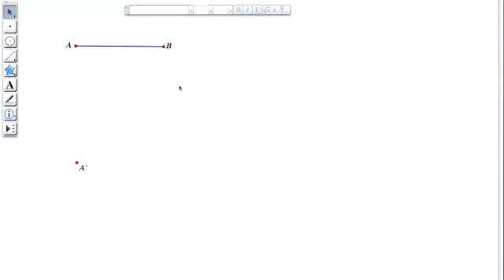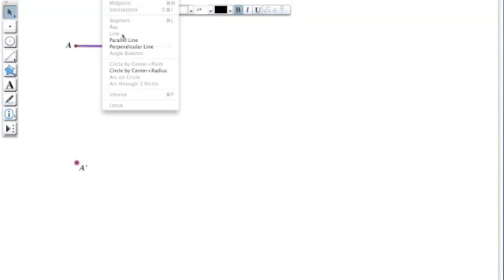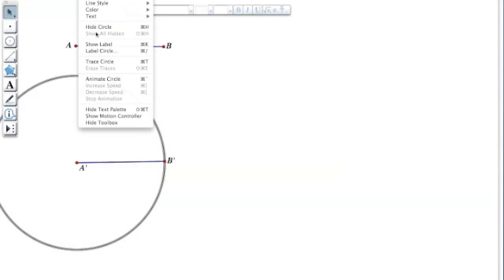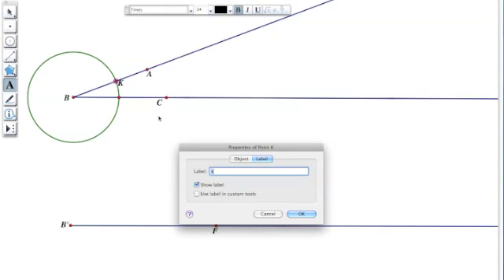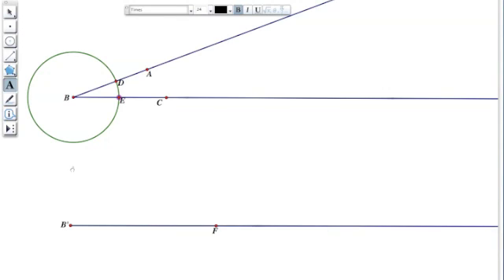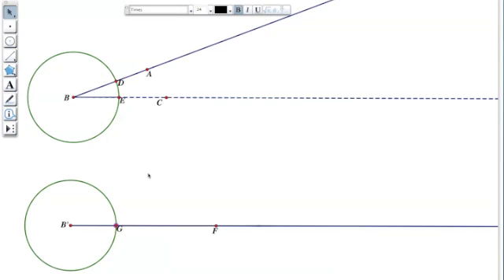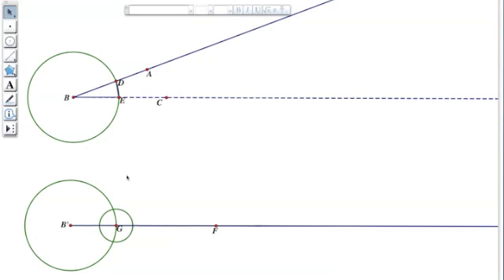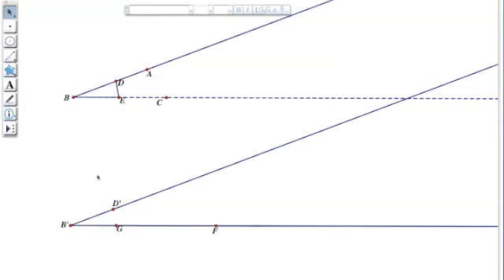Copying a line segment and an angle with GSP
This video shows how Geometer's Sketchpad can be used to copy line segments and angles